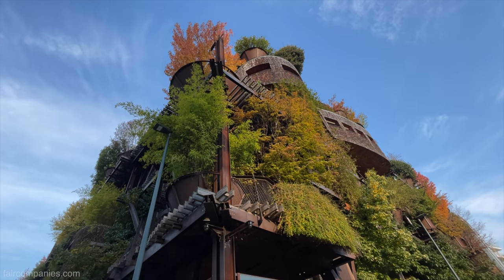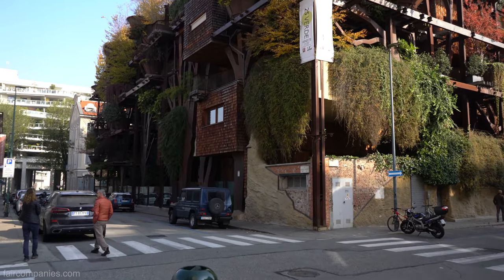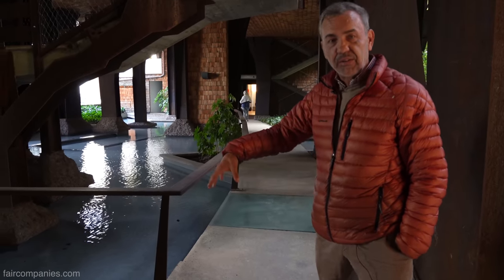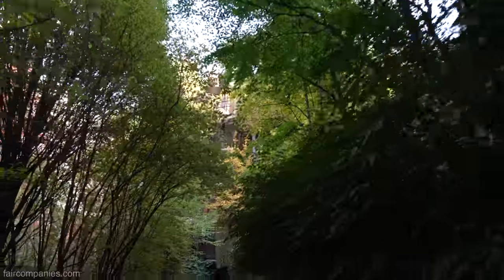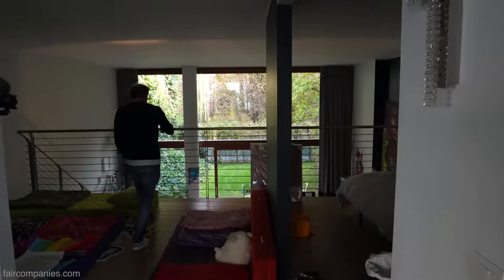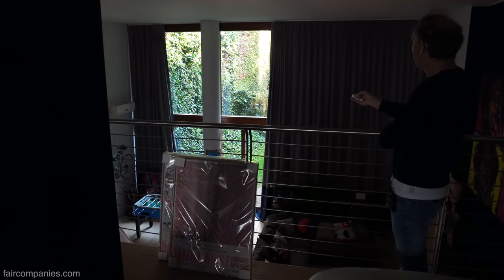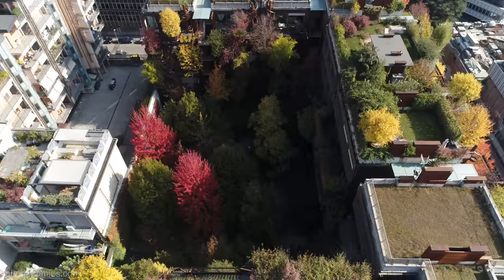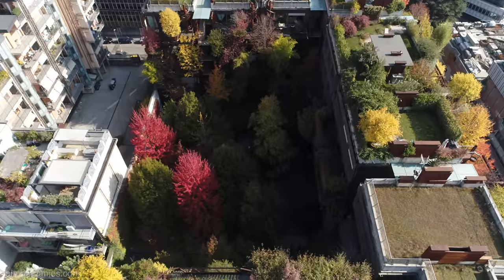25Verde apartment jungle is an ecosystem of 150 trees, 60+ apartments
With 150 trees sprouting across 5 floors of terraces, balconies, and roof gardens, apartment complex "25 Verde" rises like a giant treehouse, a forest-building ecosystem combining geothermal energy, water reuse, and natural cooling.

The 63-unit building’s design continues the arboreal theme, with wooden shingles and steel supports that look like tree trunks. In addition to cleaning the air around the building, the trees dampen noise pollution, provide shade, and help regulate the building’s temperature.

The 200 trees (150 on the building + 50 in the courtyard) produce upwards of 150,000 liters of oxygen per hour during daylight hours and absorb almost 200,000 liters of carbon dioxide during nighttime hours.

Water is captured on the roof gardens and run down to the ground level forming a large pond that adds ambiance and a cooling factor in summer. The building's heating and cooling systems make use of geothermal energy, using heat pumps and an old well used by a 1950s Fiat factory at the same location.

Corten steel trees support much of the structure and serve as conduits for rainwater and greywater. Architect Luciano Pia modeled these on the majestic old Platanus trees in Turin. His mixed structure of architecture and plants is a unique work of biotecture that reimagines how we can live in cities. 25 Verde resident Paolo Botto gives us a tour of the building.